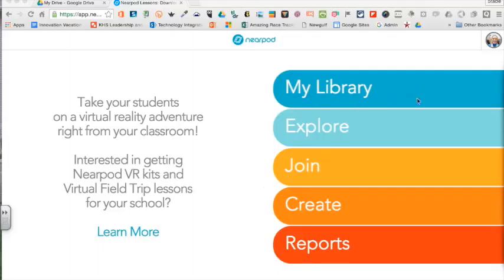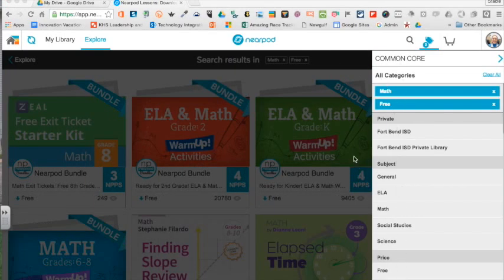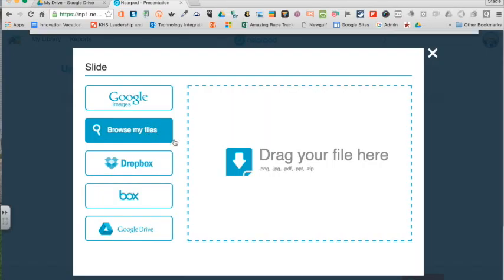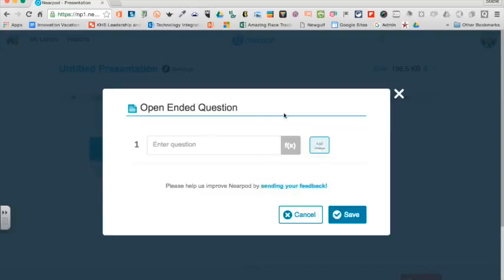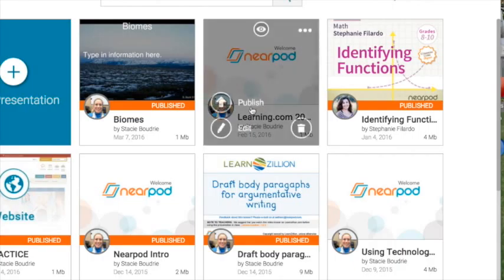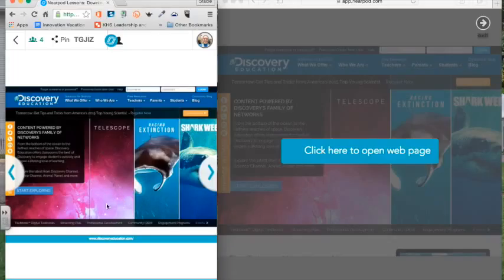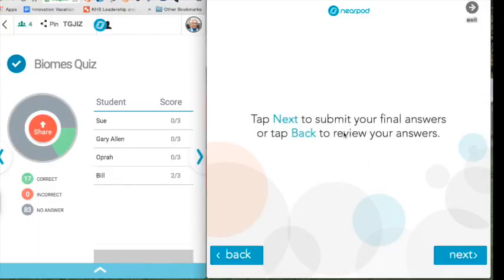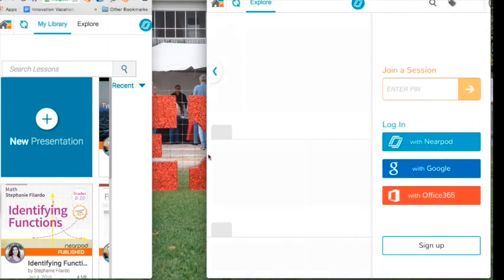Nearpod Tutorial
Learn how to use Nearpod through this step by step tutorial.